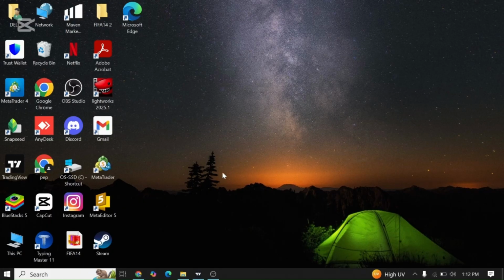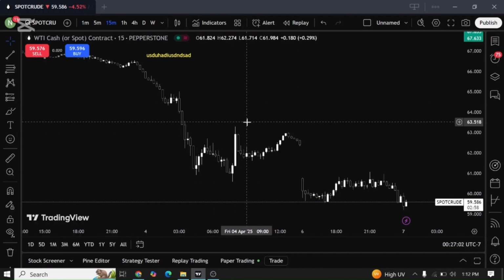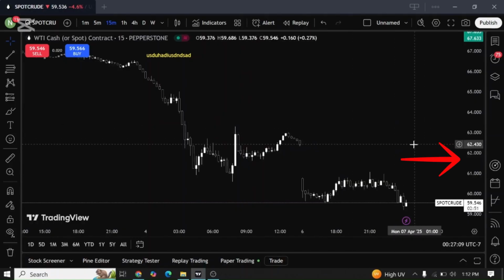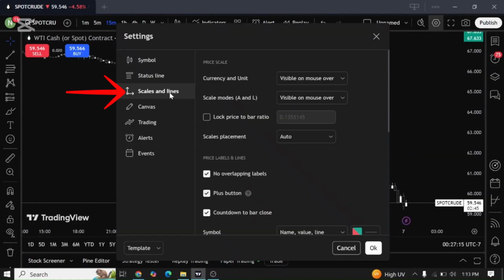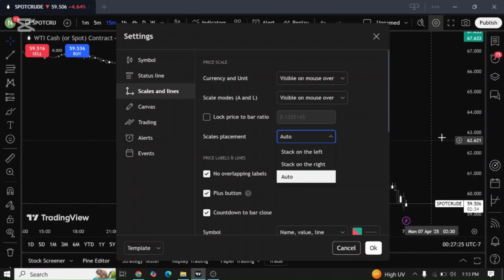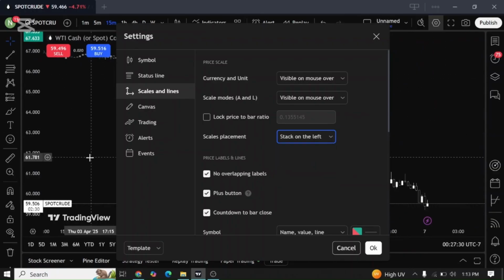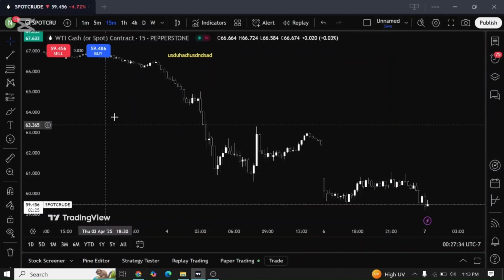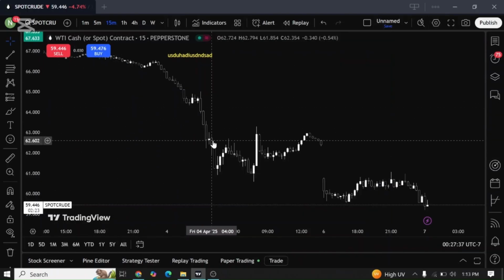How to Move Price Scale on TradingView 2025?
Want to move the price scale on TradingView for better chart analysis? This quick and easy guide shows you how to drag, reposition, and lock the price scale on your TradingView chart. Learn how to adjust the vertical axis to fine-tune your technical analysis, improve visibility, and get a clearer view of price action. Perfect for traders who want more control over their chart layout.

✅ Watch now and master chart customization on TradingView!